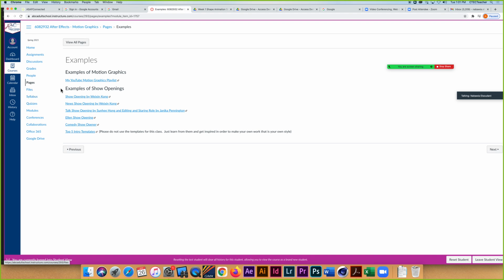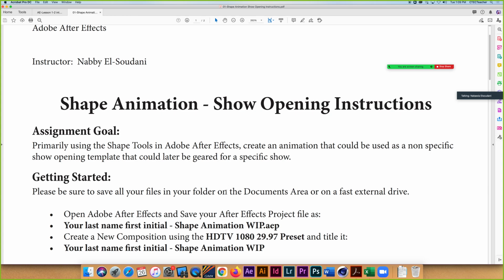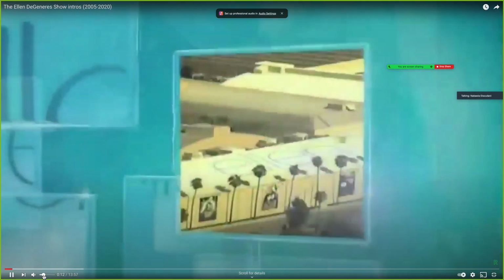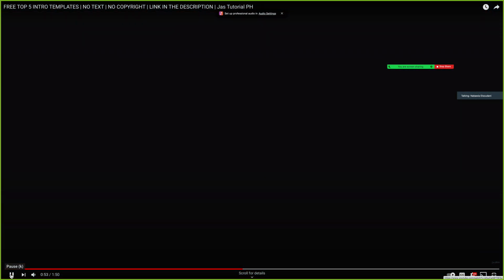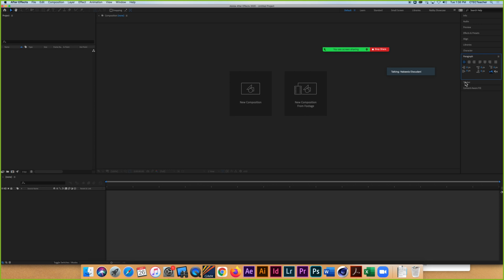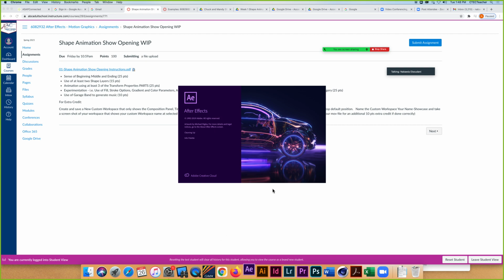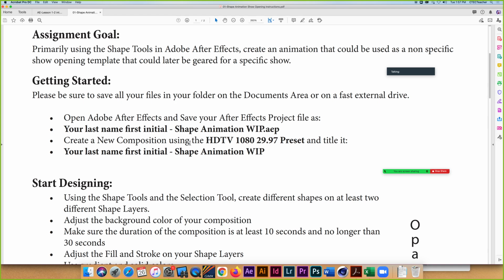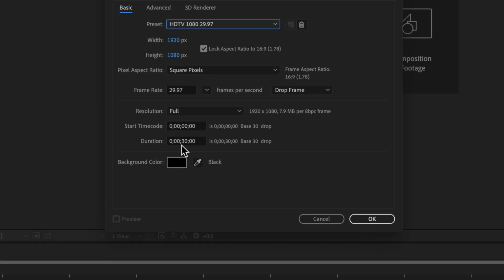1 26 Ae2 try3